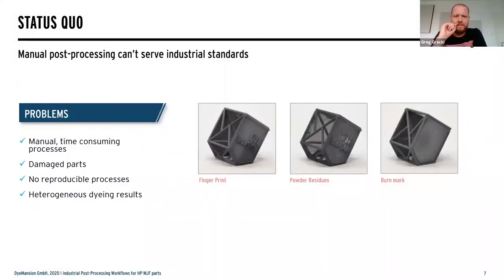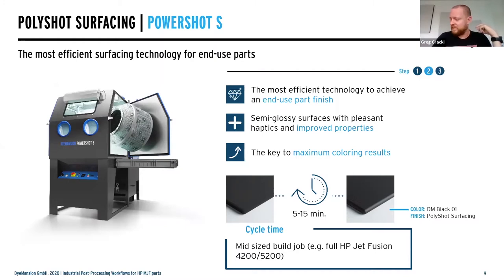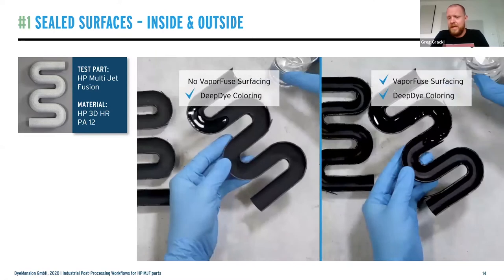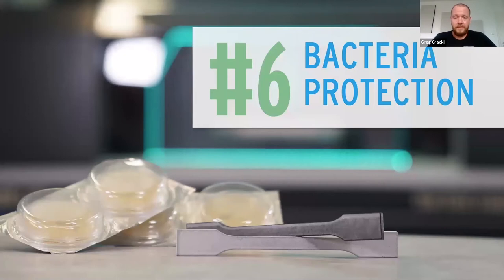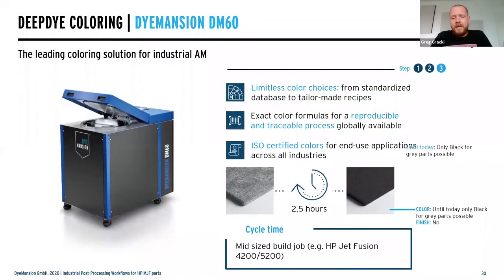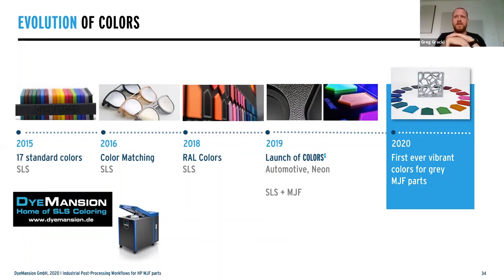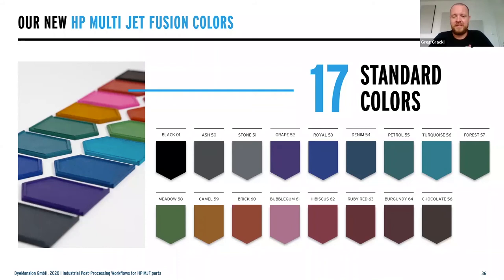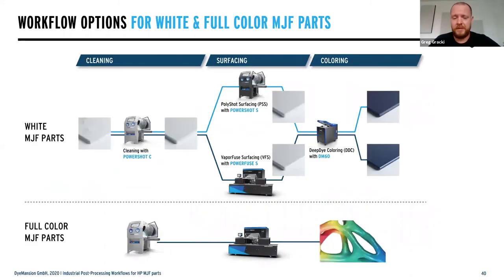The Printerview - Postprocessing 3D printed parts with DyeMansion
With an increasing number of companies now using 3D printing for volume production, there is a growing need for reliable and automated solutions for postprocessing 3D printed parts.

PLM Group's application engineer explains, together with DyeMansion's expert Greg Gracki, more about the benefits of postprocessing and refining 3D printed parts.
They will cover:
- The benefits of using automated postprocessing solutions
- Cleaning of 3D printed parts
- Coloring of 3D printed parts
- Surface treatment of 3D printed parts